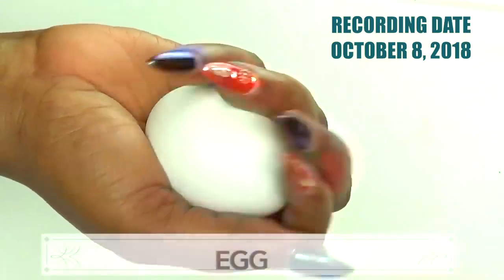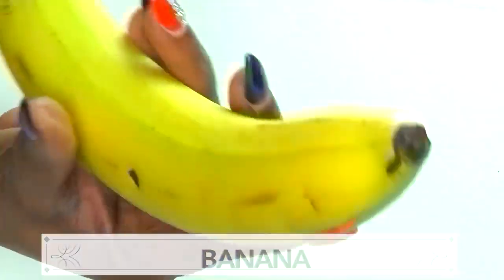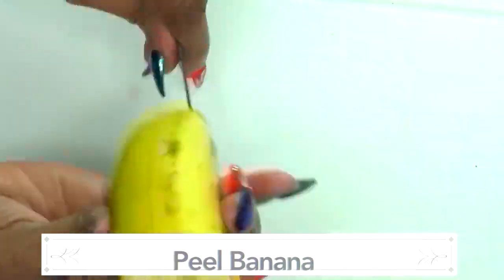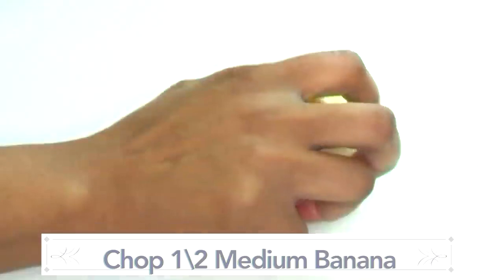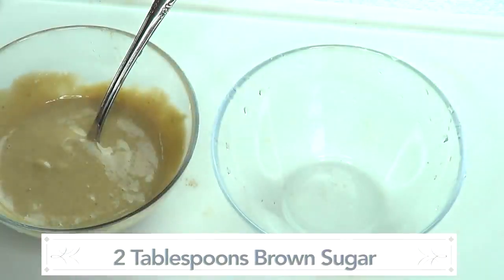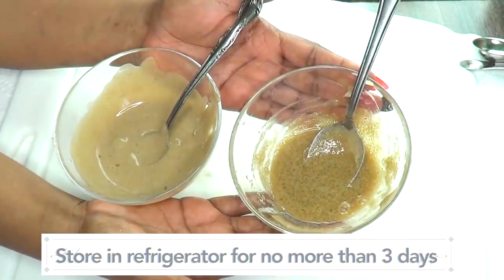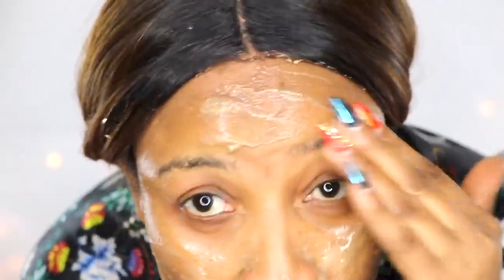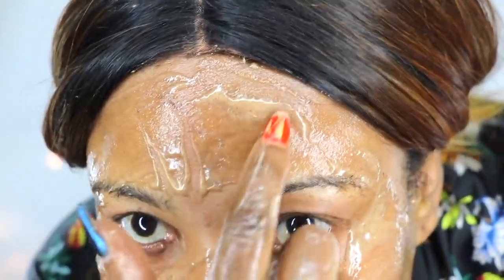The #1 BANANA AND EGG RECIPE FOR BOOSTING COLLAGEN, LIFTING AND FIRMING + BRIGHTENING THE SKIN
PRODUCTS MENTION